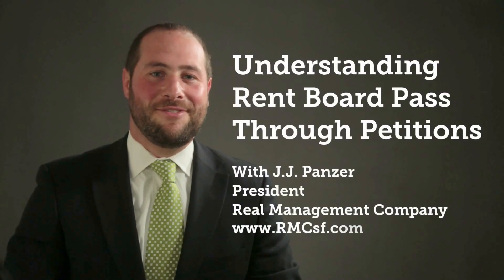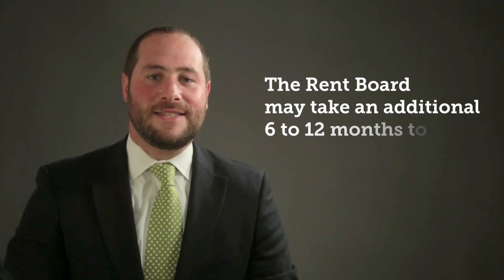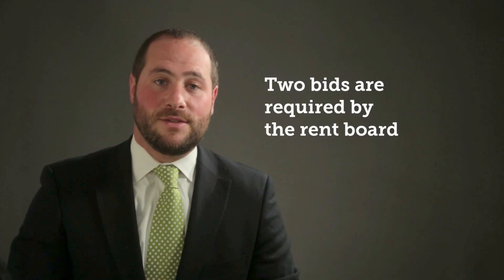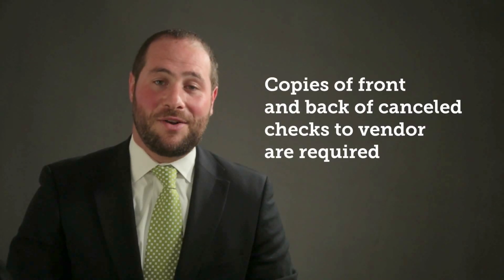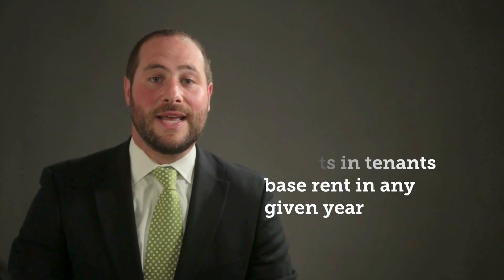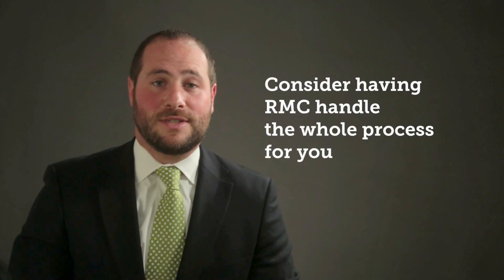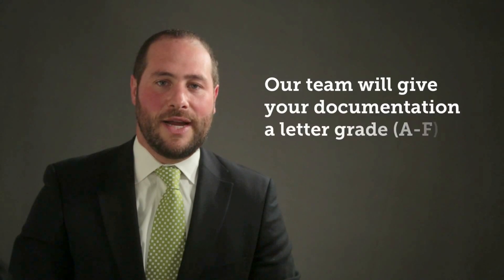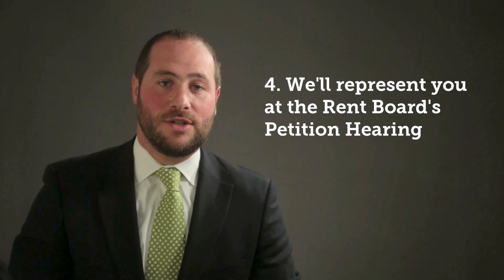How to file a Rent Board Pass Through Petition in San Francisco with J. J. Panzer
Learn how to submit a Rent Board Pass Through Petition in San Francisco. Learn the tricks of the trade from veteran Property Manager and SFAA multi-award winning Apartment Pro, J.J. Panzer as he takes you step-by-step through the process of submitting a Rent Board Pass Through Petition in San Francisco.